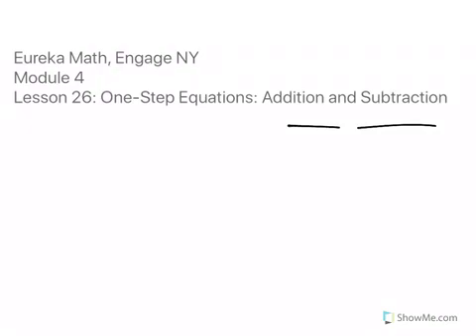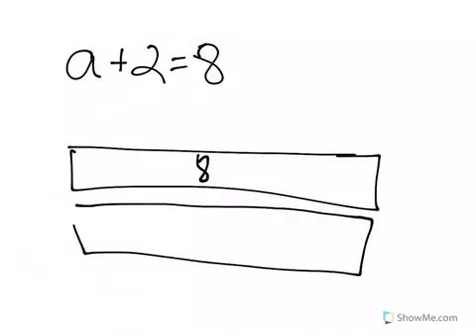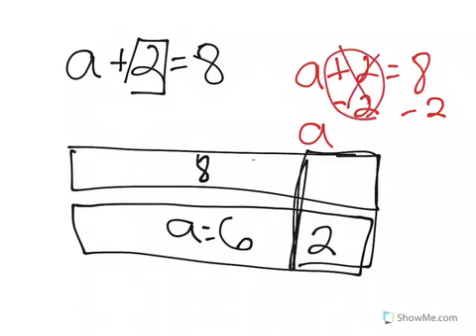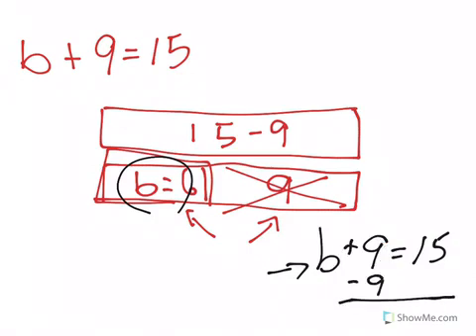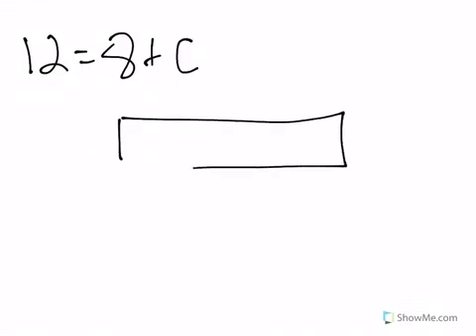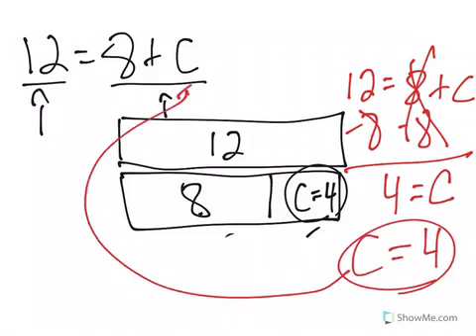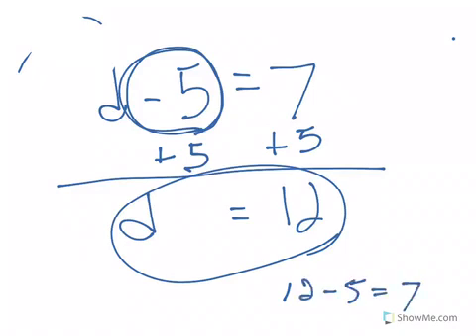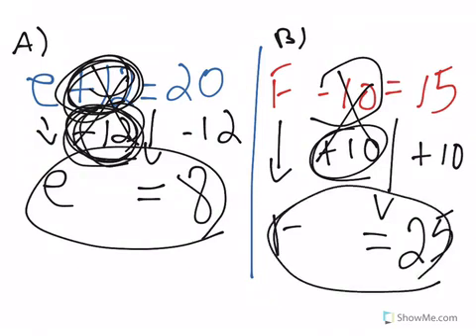Mr. Quick Grade 6 Module 4 Lesson 26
One step operations - addition and subtraction